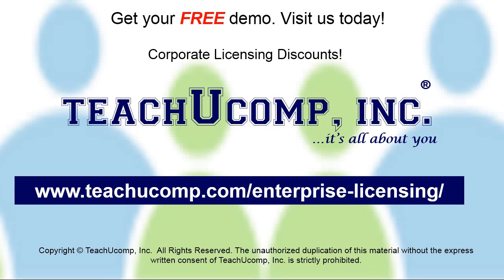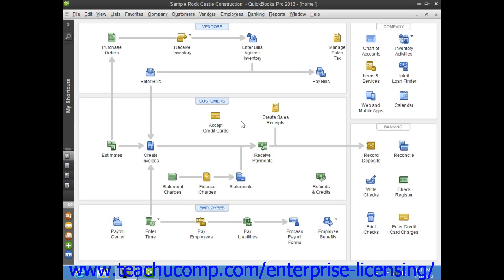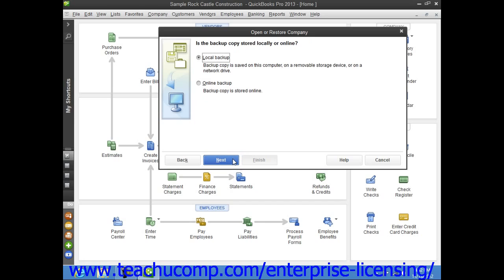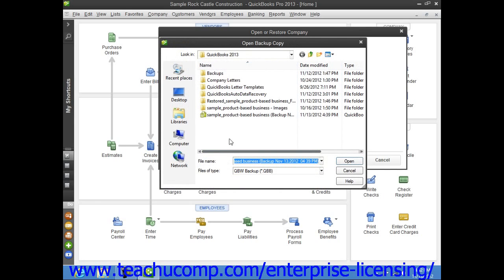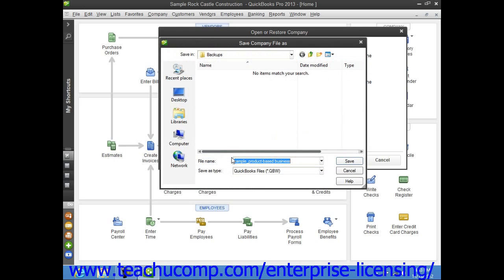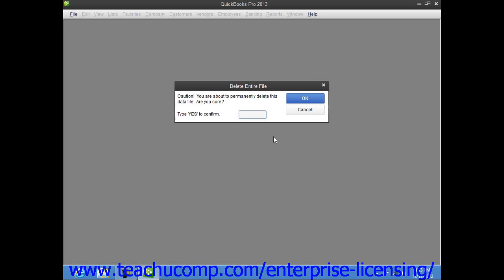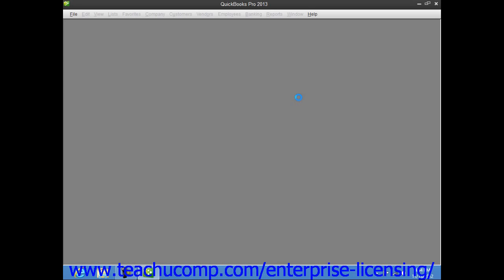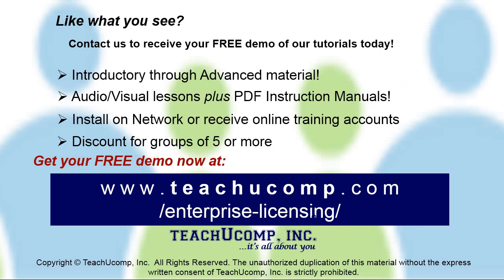Intuit Quickbooks Tutorial 2013 Creating A Quickbooks Company 2.5 Employee Group Training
A clip from Mastering QuickBooks Made Easy: Resorting a Company File in QuickBooks Pro 2013. Get a FREE demo of our training for groups of 5 or more